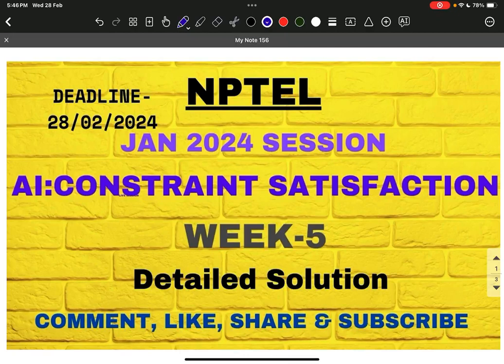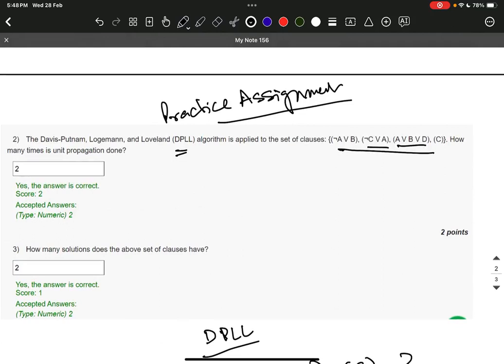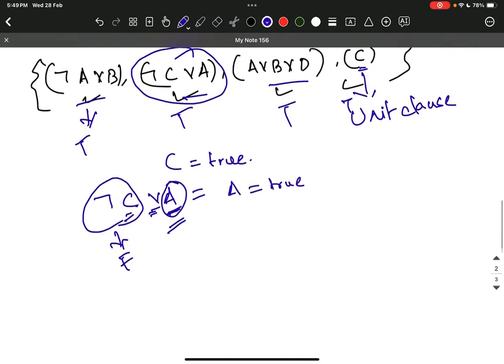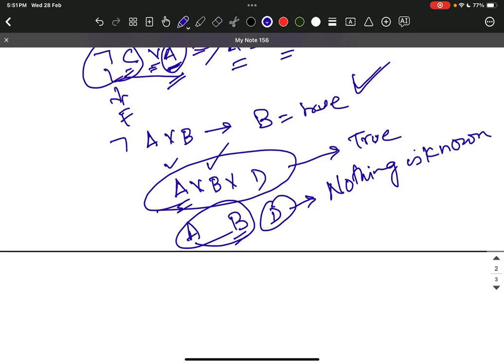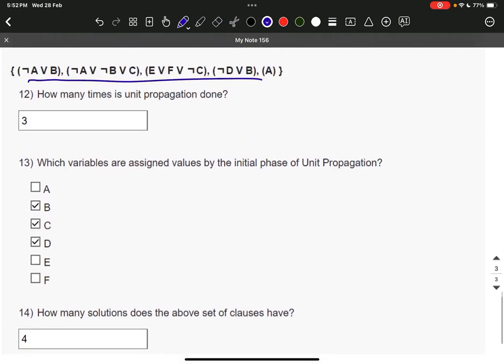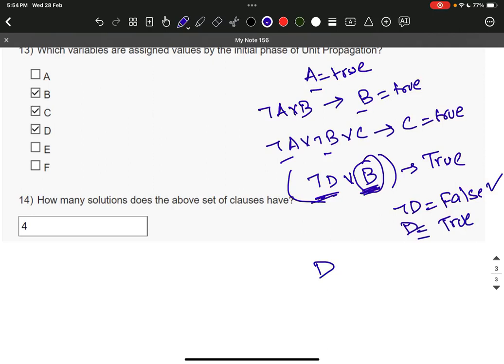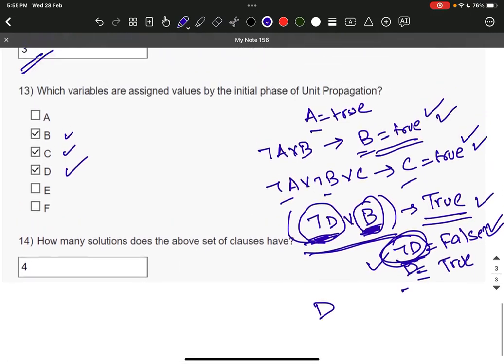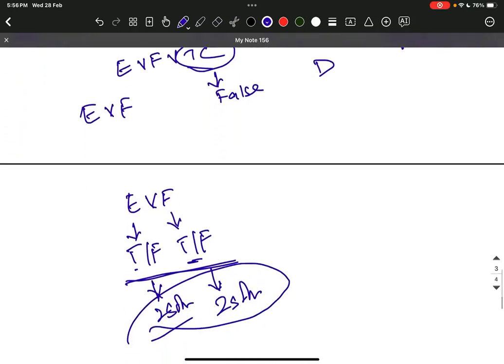ARTIFICIAL INTELLIGENCE CONSTRAINT SATISFACTION DPLL ALGORITHM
TOPIC- DPLL ALGORITHM